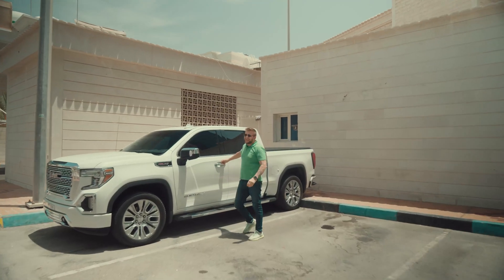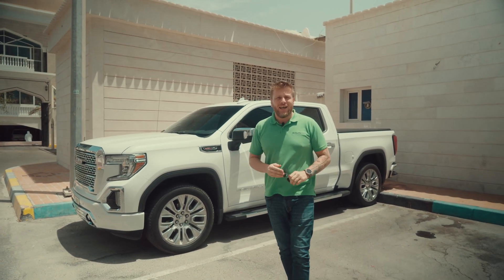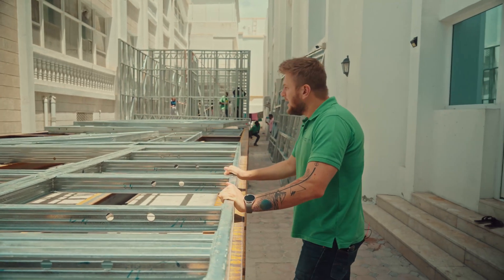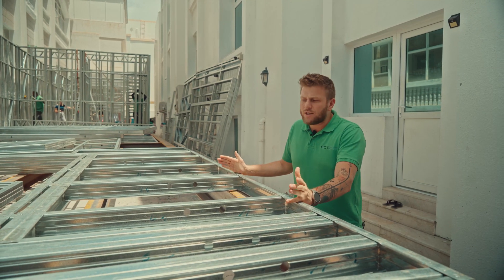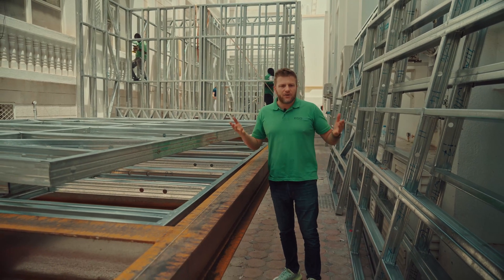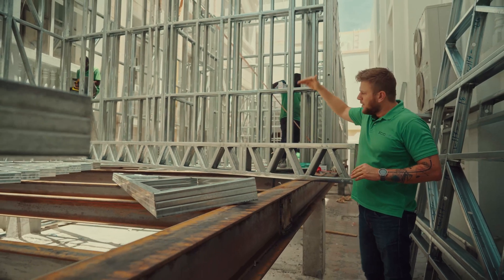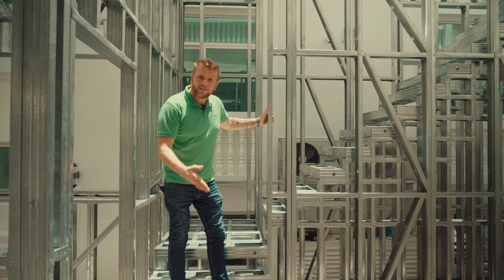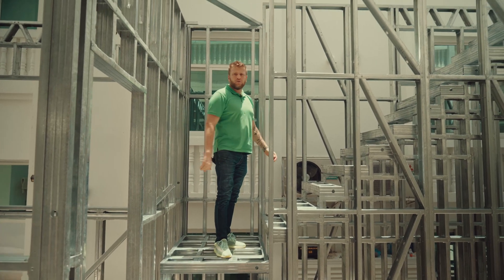Light gauge steel frame building in area with limited space to build